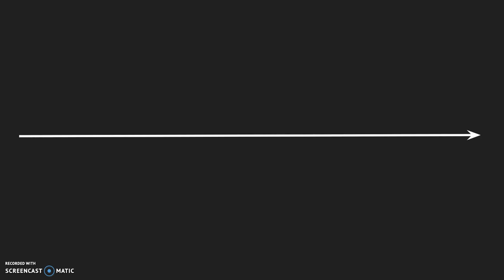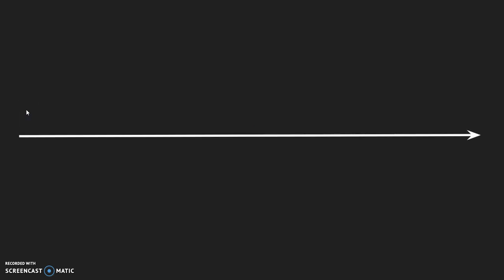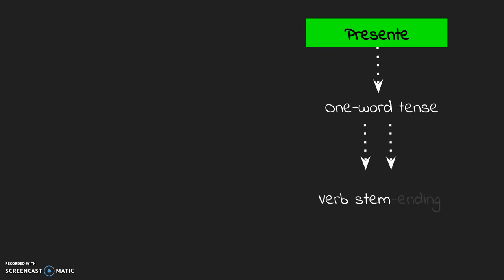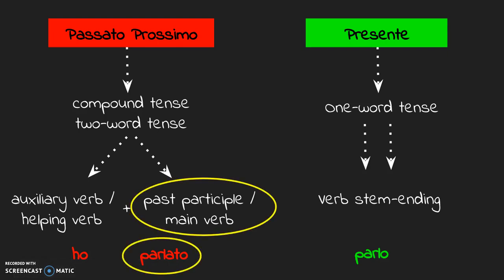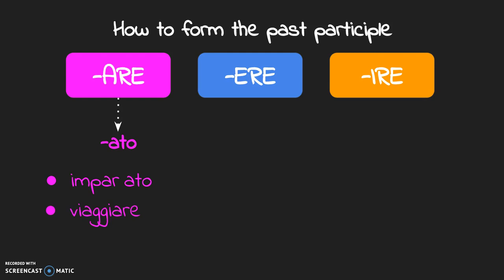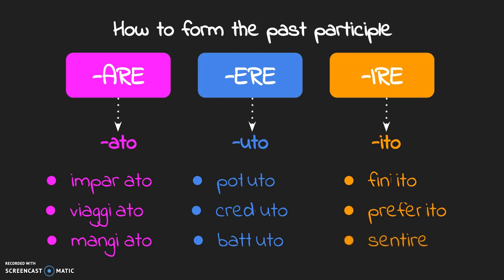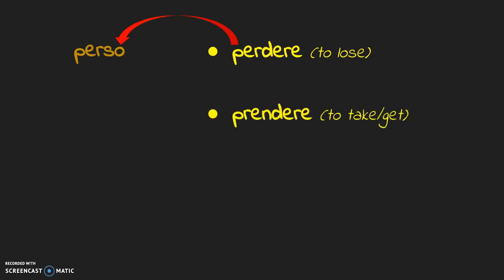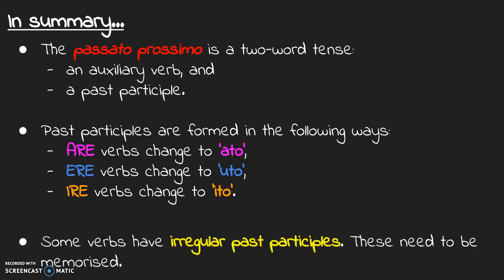il passato prossimo #1